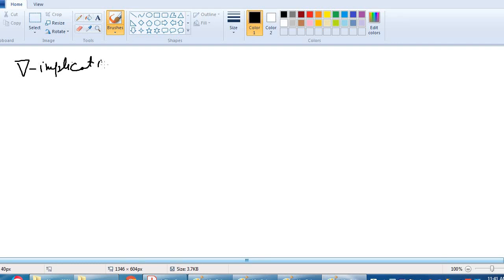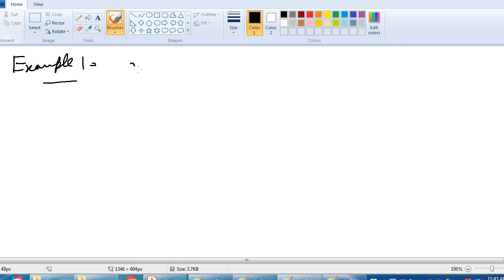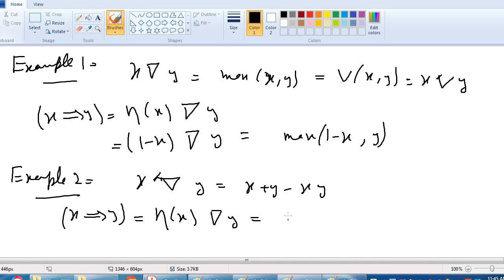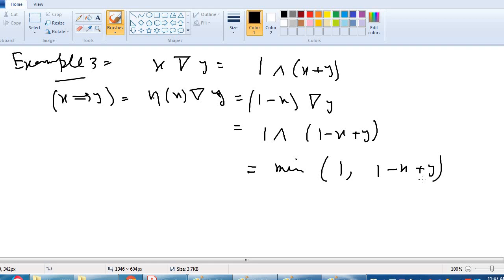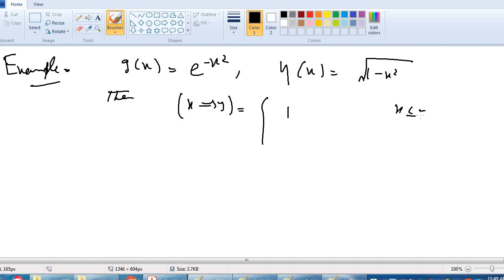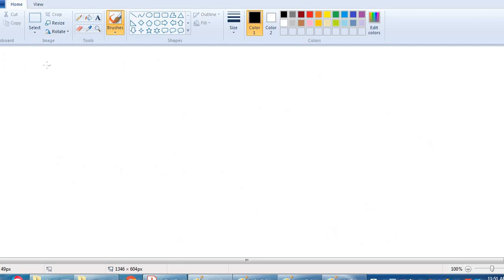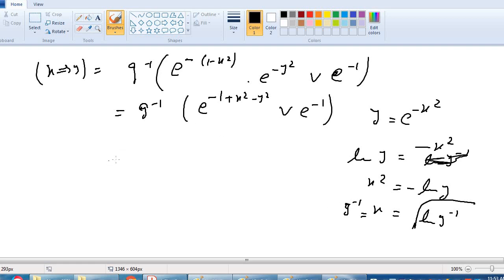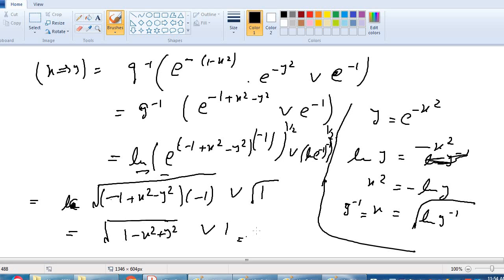MTH645 - Lecture 30